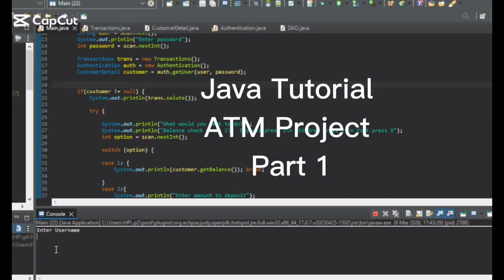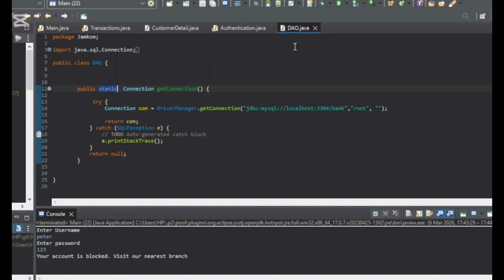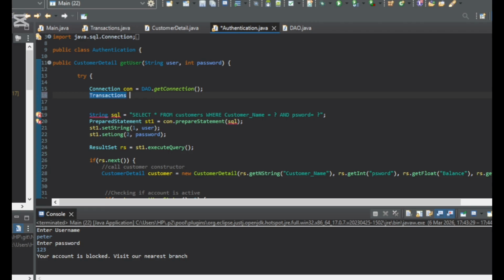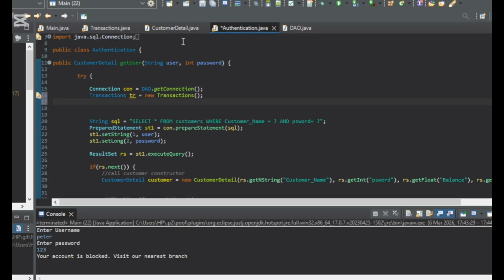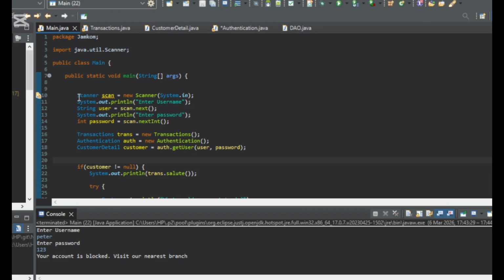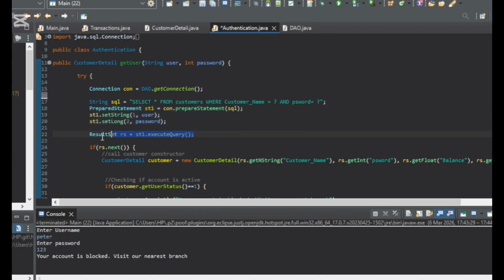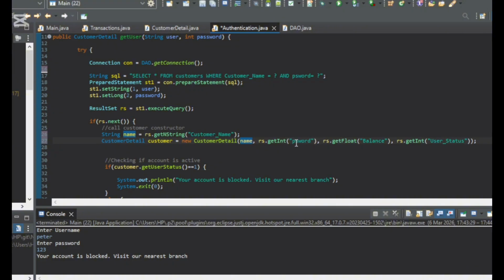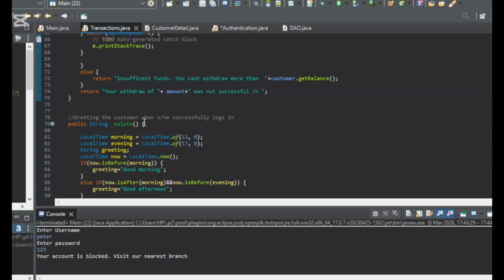March 29, 2026